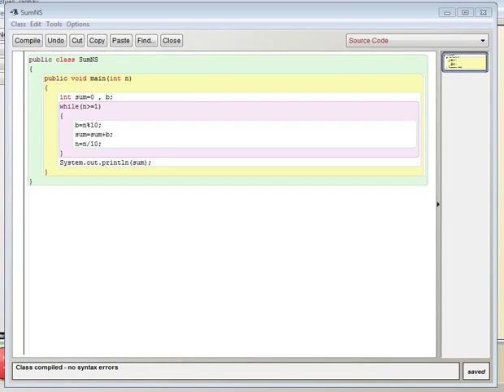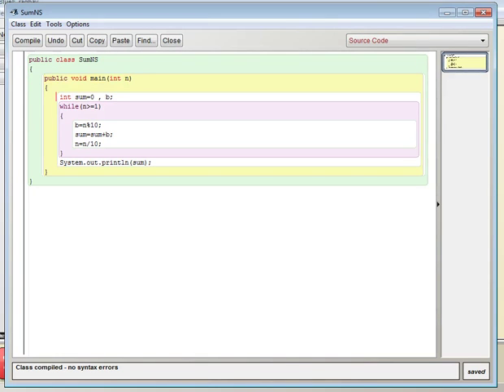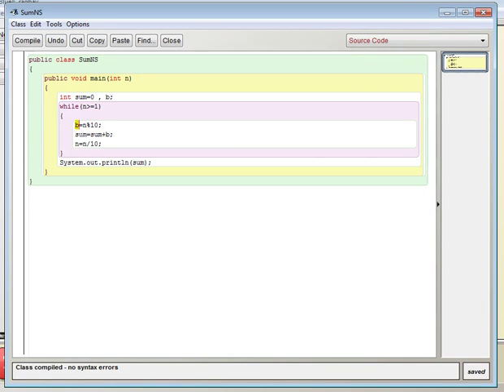how to make a simple program to find sum of digits of a number